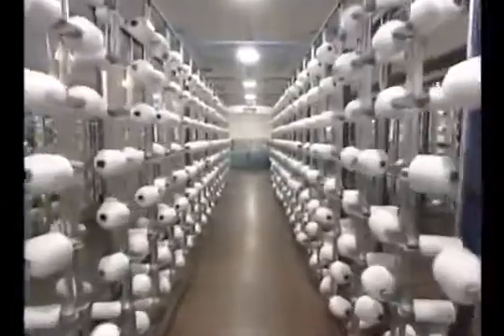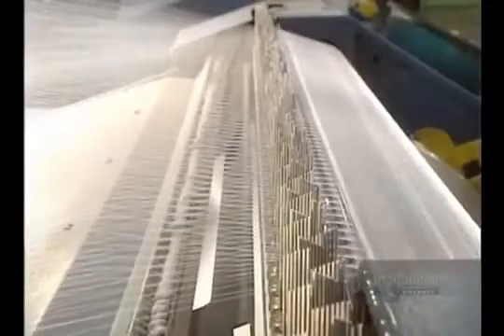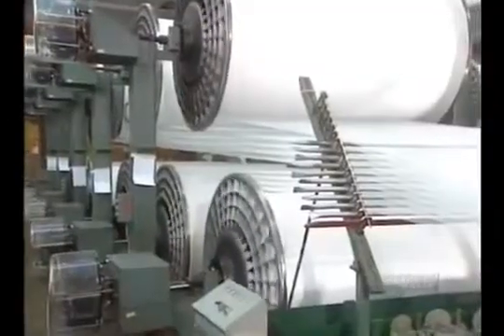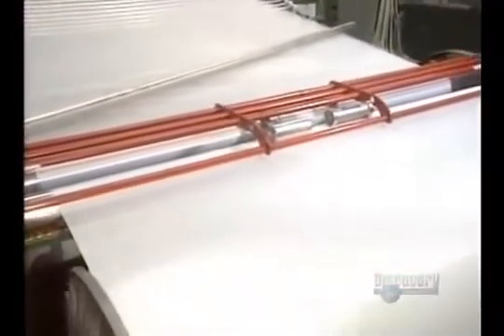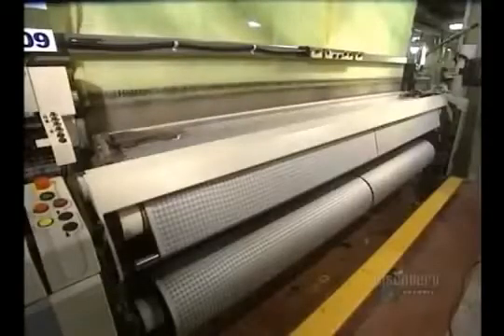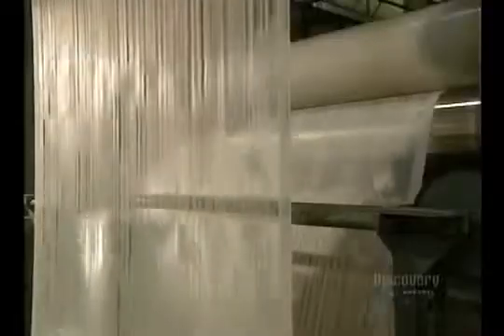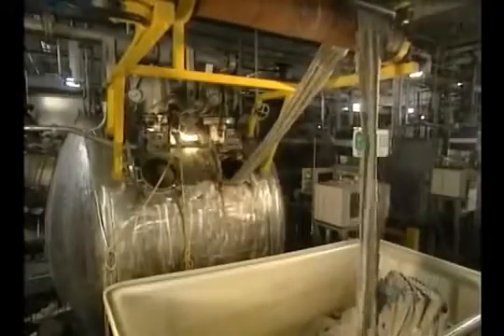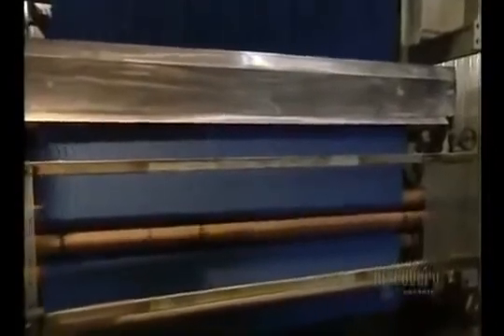كيفية تصنيع الأقمشة والمنسوجات How Fabrics are Made‬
موقع نور للنتائج
 ديوان المظالم‎
 مسلسلات رمضان 2013
 الجيش الحر
فيروس كورونا‎
وزارة الإسكان‎
 Samsung Galaxy S4
ستار أكاديمي
 أمطار تبوك
السيسي
مرسي
الملك سلمان
الملك عب الله
بشار الاسد
داعش
سوريا مصر
السعودية
اليمن
الحوثي
مسلسلات رمضان 2013‎
 تسلم الإيادي‎
 نتيجة الإبتدائية 2013‎
الشيخ
ابن باز
ابن عثيمين
الخضير
ربيع المدخلي
الحويني
رسلان
محمد حسان
علي الحلبي
القرضاوي
البوطي
احمد الطيب
علي جمعة
مصطفة العدوي
سعيد الكملي
شمس الدين
محمد بن صالح المنجد
عبد العزيز الطريفي
خالد المصلح
سليمان العلوان
سلمان العودة
صالح الفوزان
عبد العزيز الفوزان
عائض القرني
محمد العريفي
خالد الراشد
عدنان ابراهيم
محمد الداهوم
عثمان الخميس
 وزارة التموين
 حركة تمرد‎
 بلاك بلوك‎
 قرعة الحج‎
 حادث قطار بدرشين
 رابعة العدوية‎
 نتيجة الإعدادية